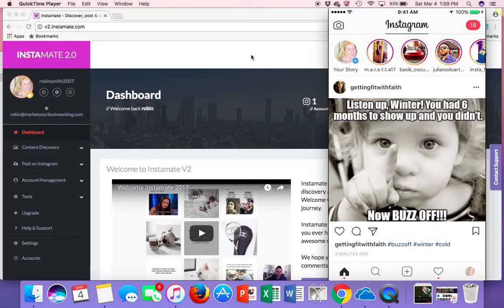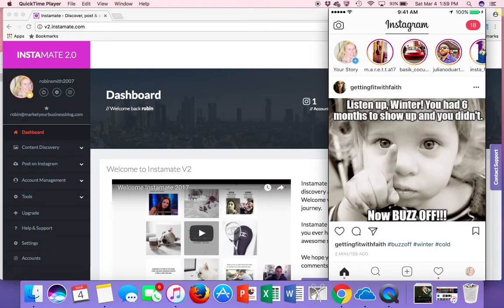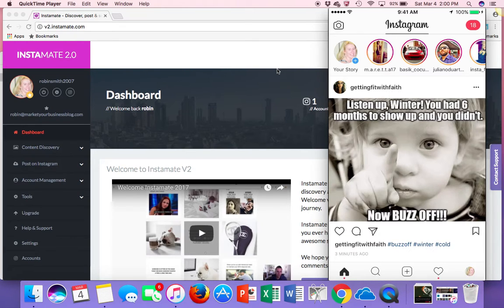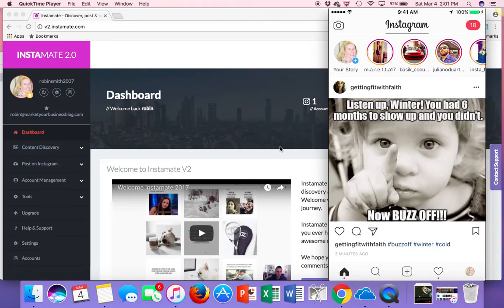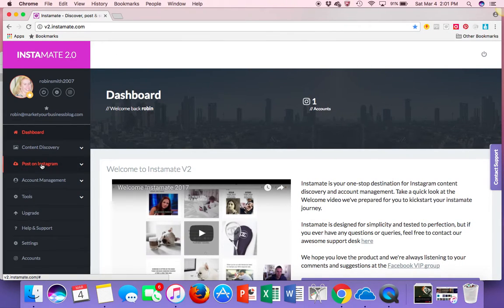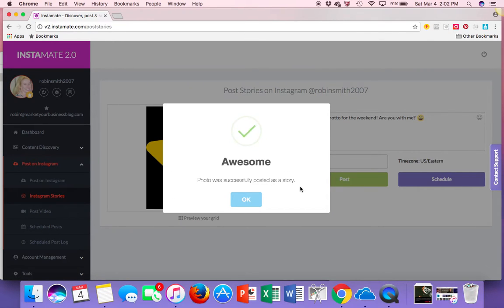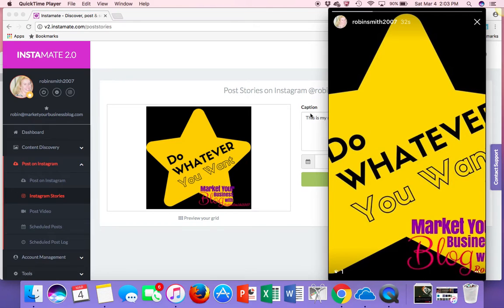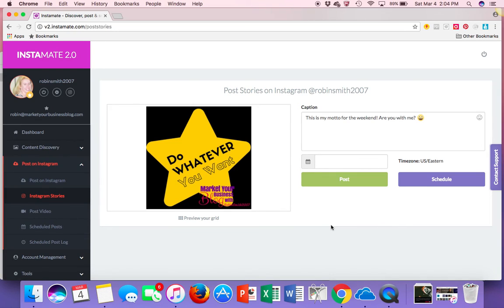Instamate 2.0 - How to post an Instagram Story from your computer?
Instagram stories are a great way to build your account, generate leads, and sales for your business.

Until now, you had to use your smartphone to manually post an Instagram story.

But thanks to Instamate 2.0 you can post and schedule a story from your computer to Instagram.